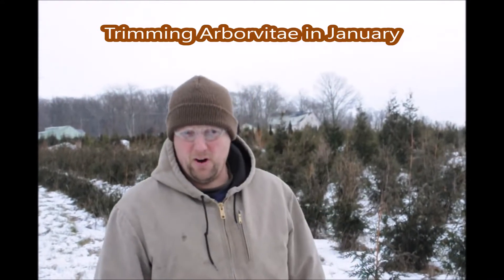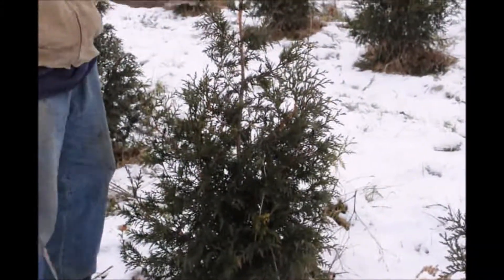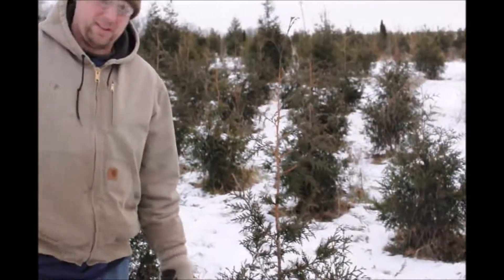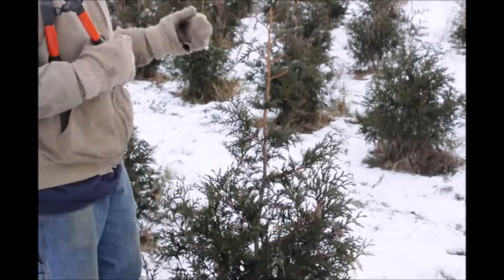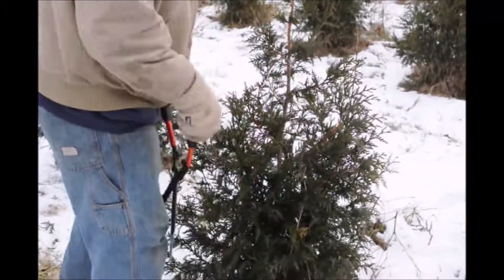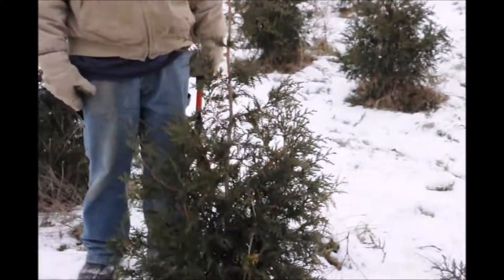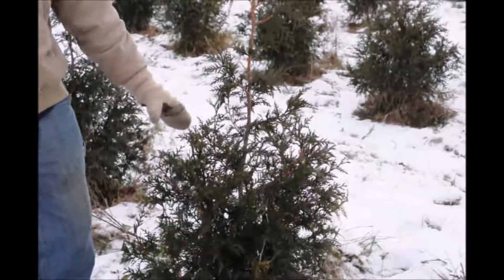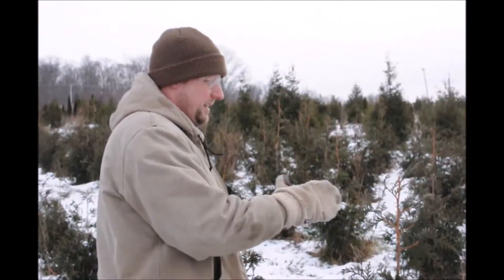Tips on Trimming a Green Giant By Mike Hirst